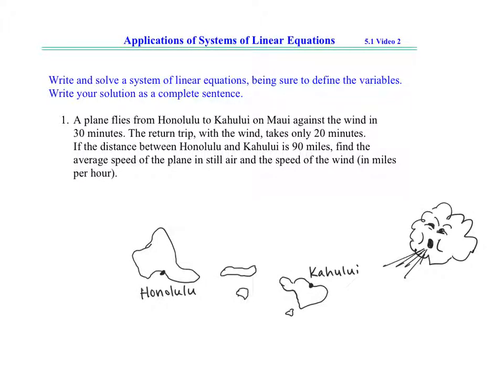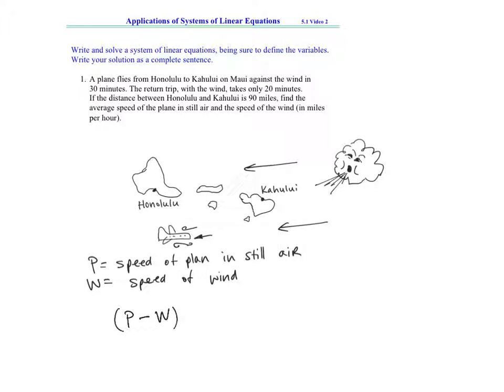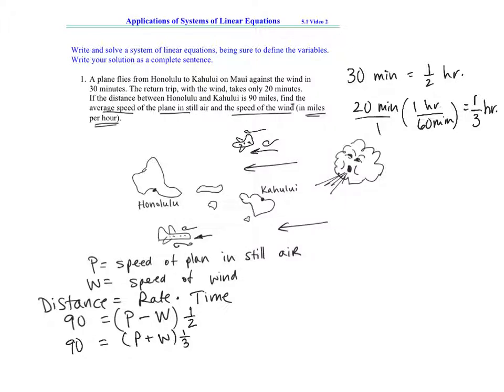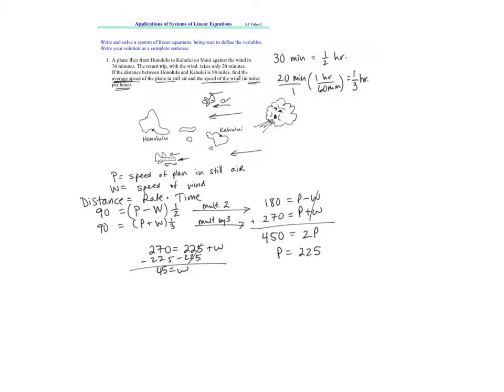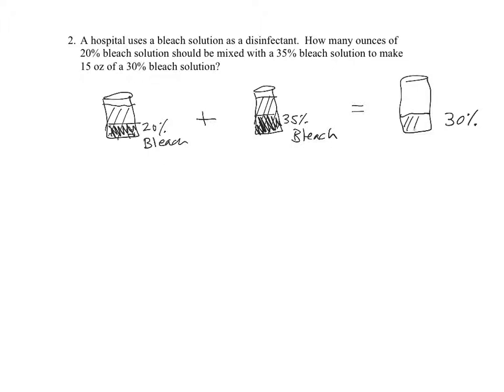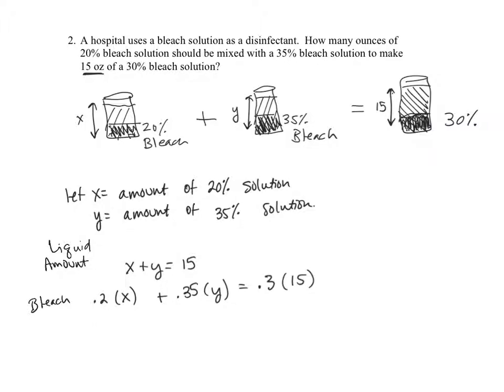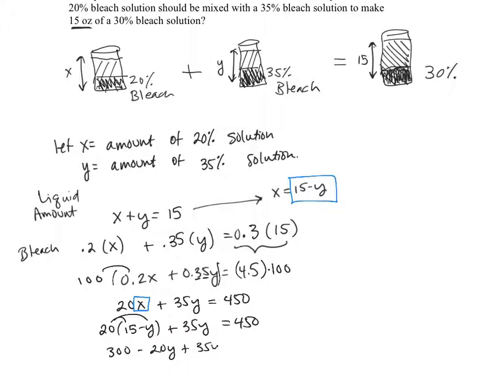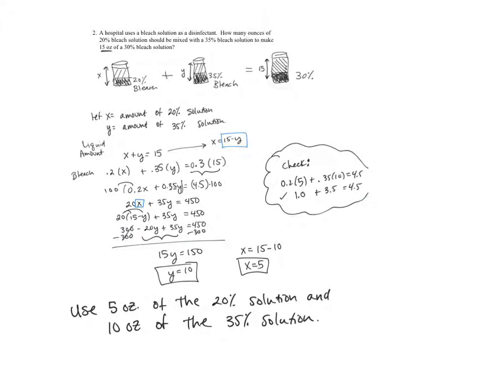5.1 Video 2 - Systems of Linear Equations Applications